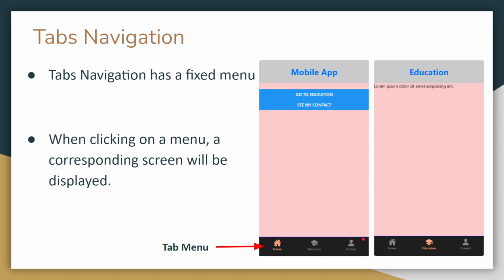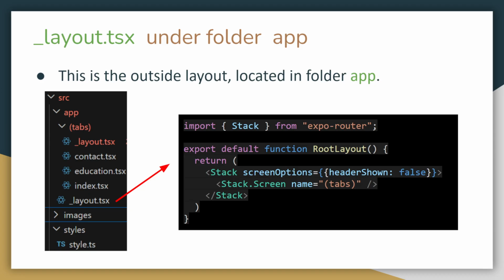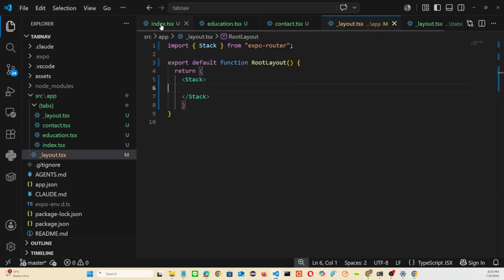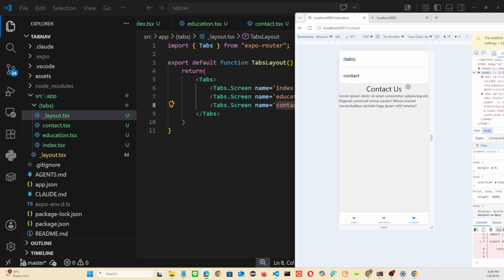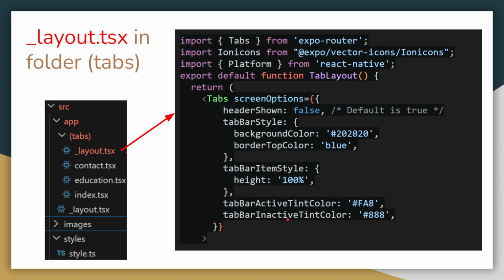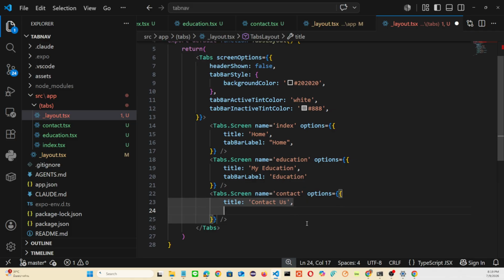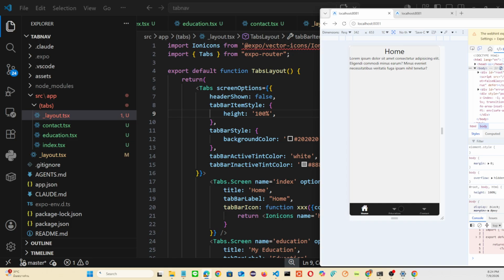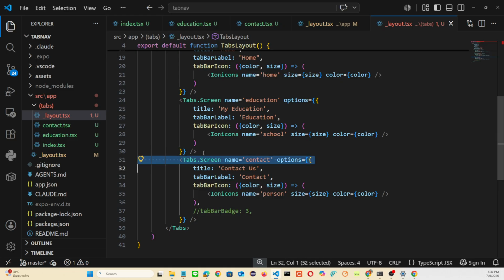React Native Expo: Tabs Navigation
Create Tabs Navigation containing 3 screens: Home, Education, and Contact.